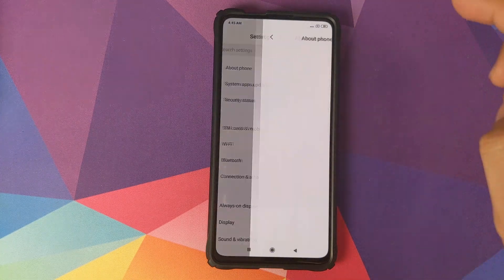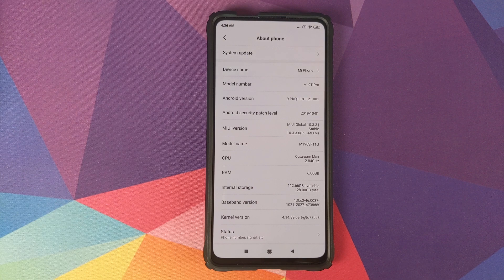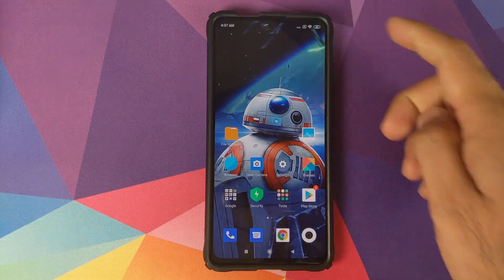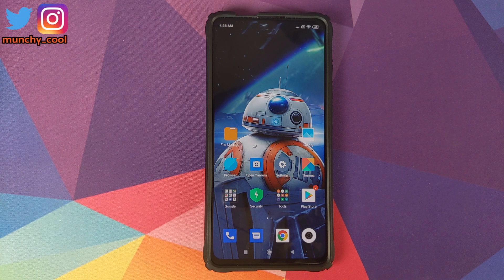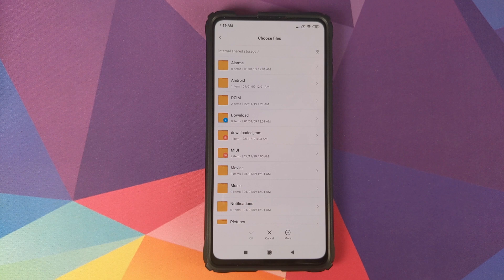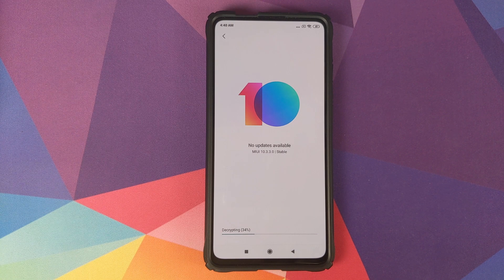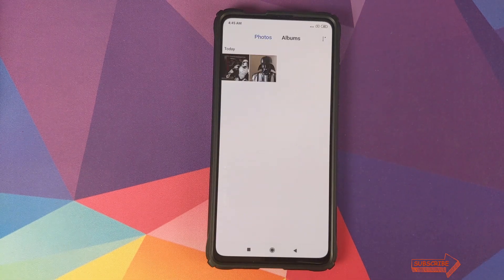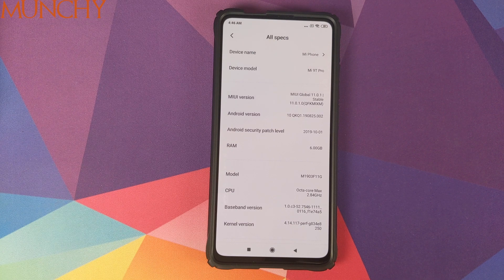Xiaomi Mi 9T Pro | Install MIUI 11 Stable | No Data Loss | MIUI 11.0.1.0 | No TWRP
Do you want to learn how to install MIUI 11 Stable (MIUI 11.0.1.0) on your Xiaomi Mi 9T Pro without any data loss and without TWRP recovery? In this detailed video tutorial we will show you how to install MIUI 11 Stable (MIUI 11.0.1.0) on your Xiaomi Mi 9T Pro without any data loss and without TWRP recovery. Some of the new features of MIUI 11.0.1.0 Stable on the Poco F1 include :-

New UI & Animations
Dynamic Sounds
Custom Always On Display

**Xiaomi Mi 9T Pro MIUI 11 Stable (MIUI 11.0.1.0) Important Links**
Download MIUI 11 Stable (MIUI 11.0.1.0) for Xiaomi Mi 9T Pro

**Xiaomi Mi 9T Pro Important Videos**